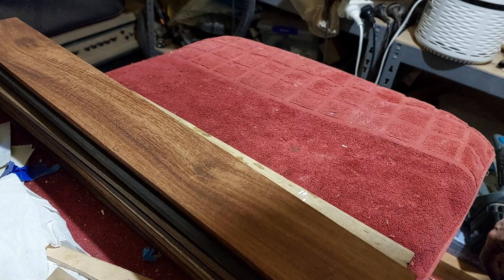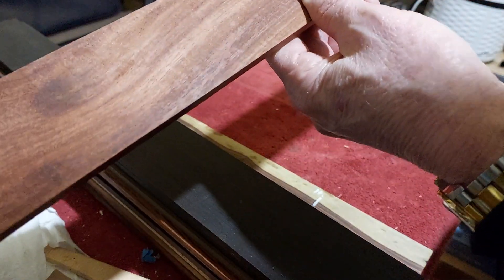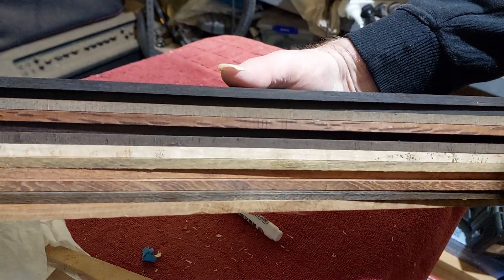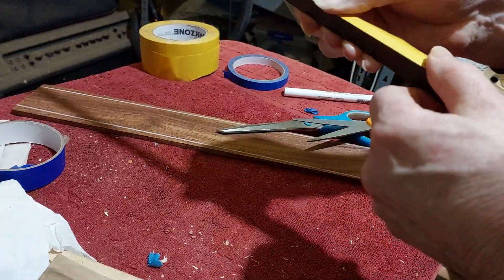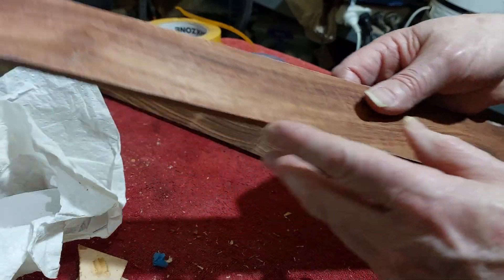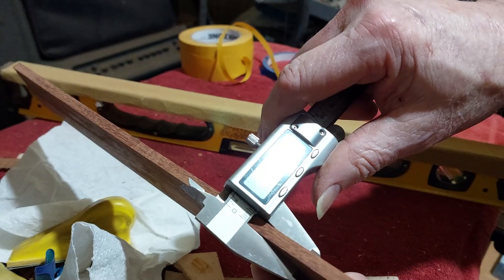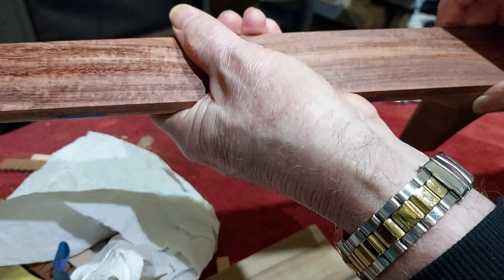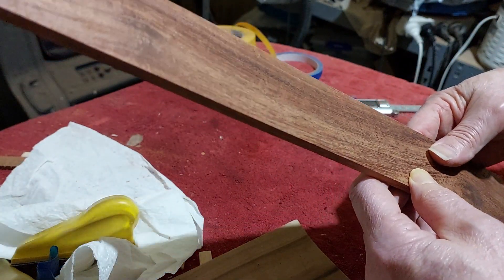Pt 6 Betty blackwood. A Craig Williams all blackwood GS guitar build. The fingerboard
A granadillo fingerboard is chosen and cut to size for Betty Blackwood.